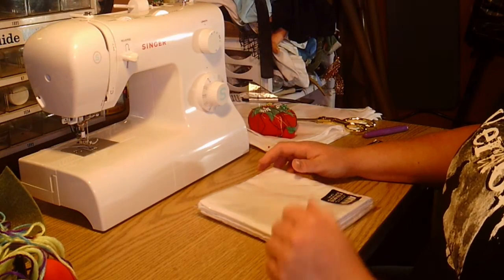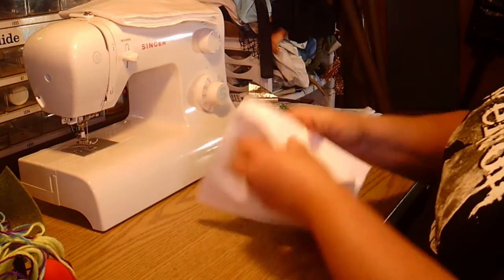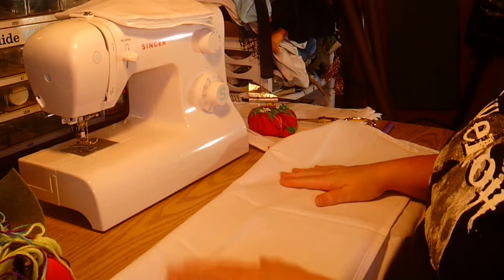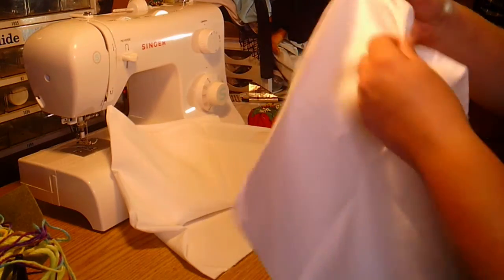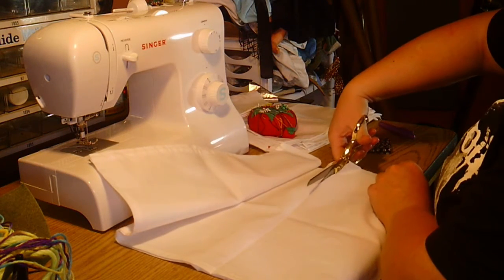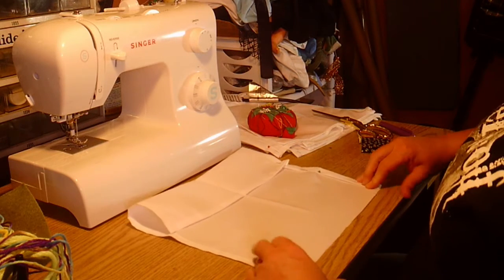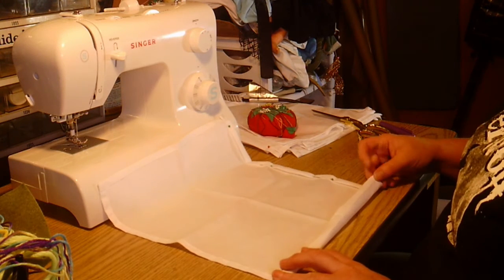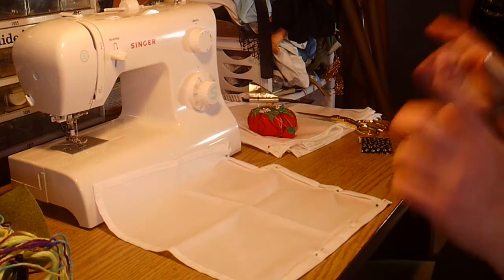Practical projects cloth napkins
Here's a simple beginner' project that isn't only practical ( considering restrictions on paper goods these days) but can also be fun and creative with a bit of decoration.

if you have any questions, please post in the comments.